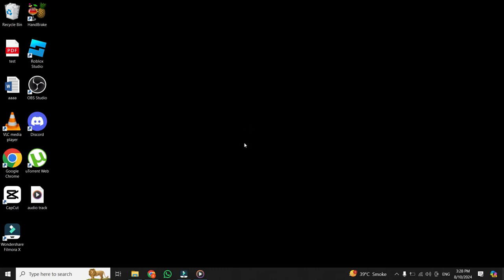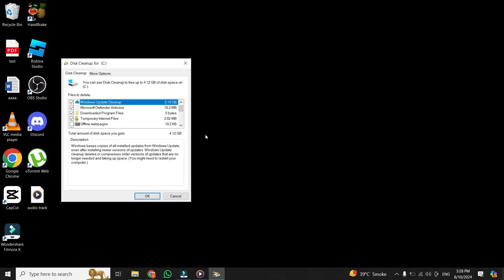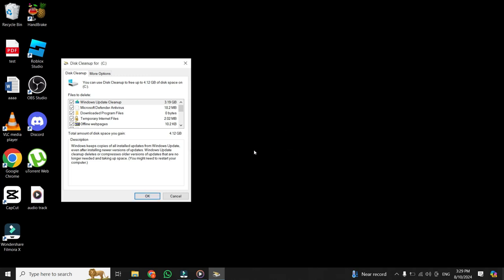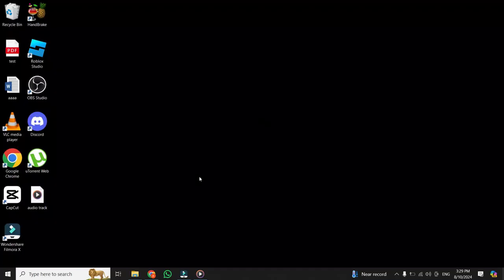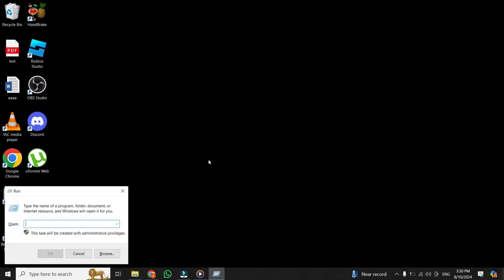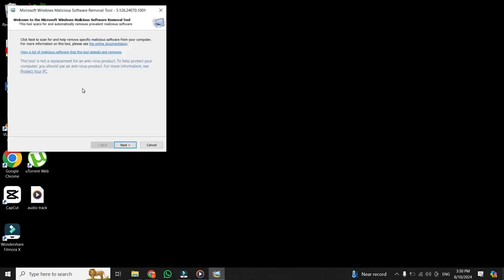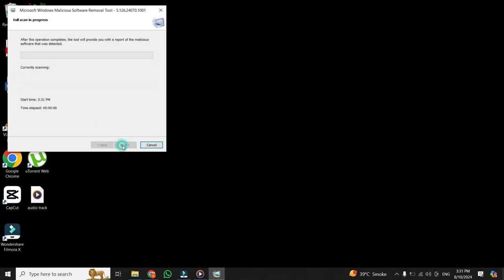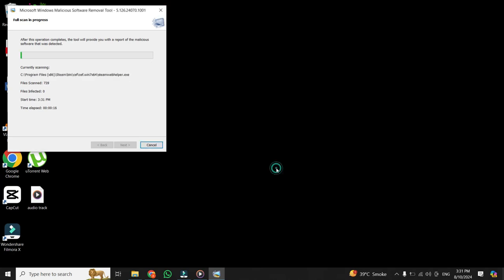How To Delete All Viruses On Windows 10/11 (2025) | Get Rid Of All Viruses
Learn how to delete all viruses on Windows 10/11 and protect your PC, laptop, or computer from harmful threats. This guide will help you get rid of all viruses and keep your system secure. Discover the best methods to ensure your device stays clean and virus-free.